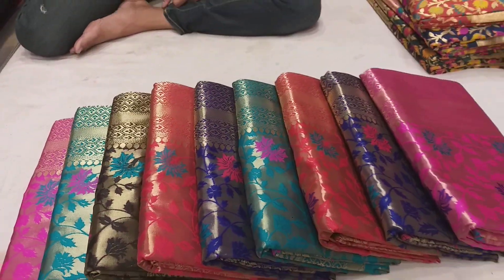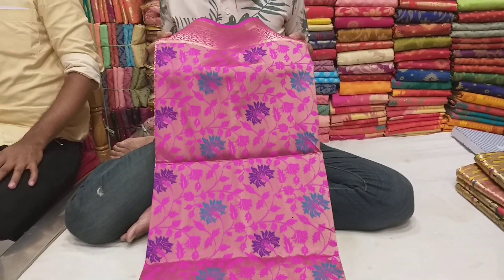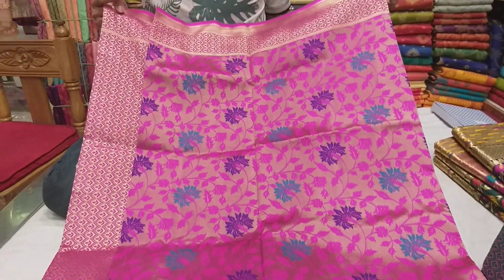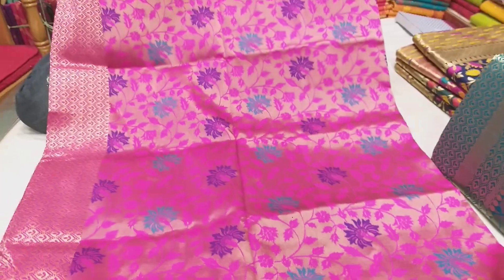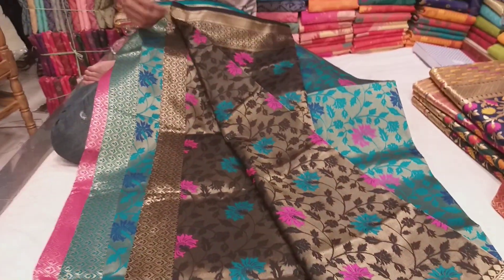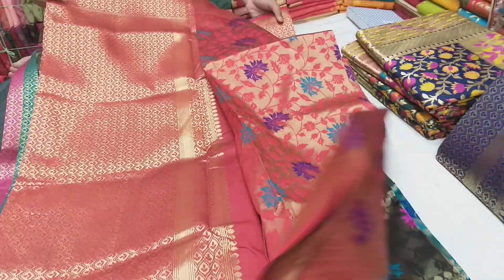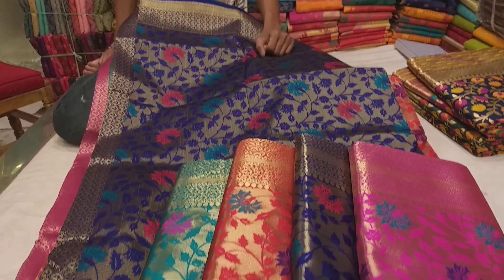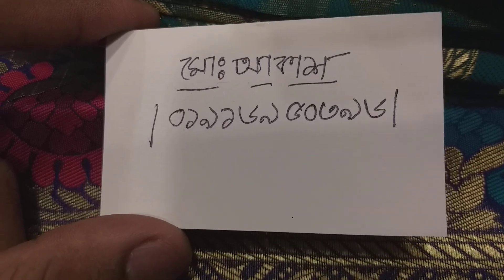অরজিনাল কাঞ্জিবরন কাতান সস্তায় কিনুন awesome collection new design